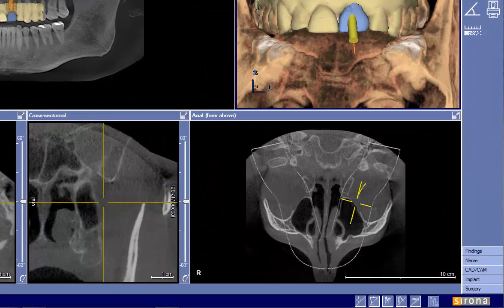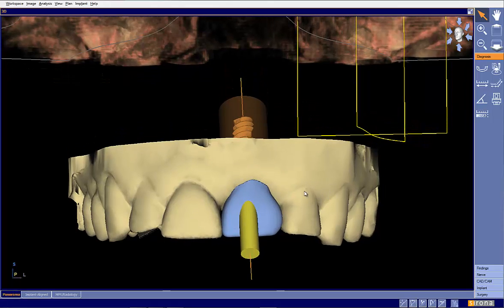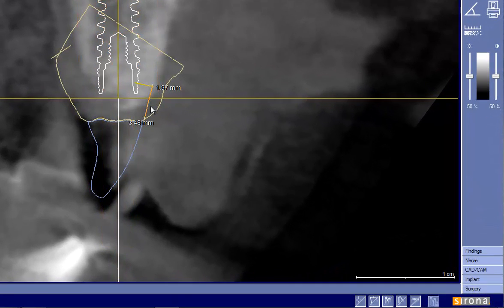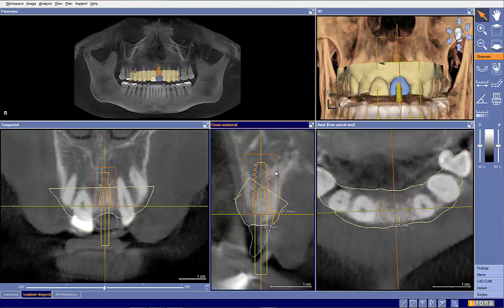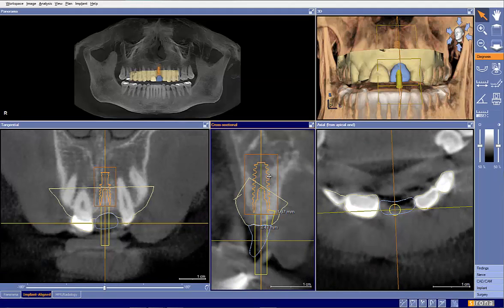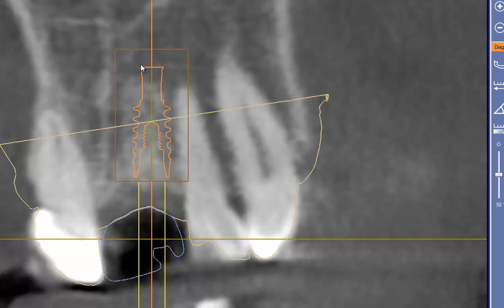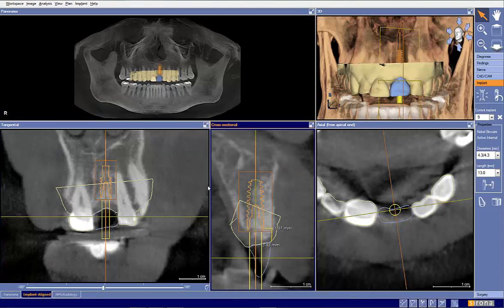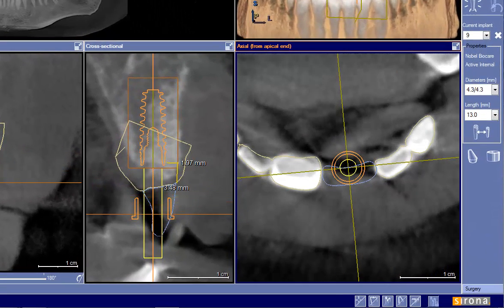implant site 9